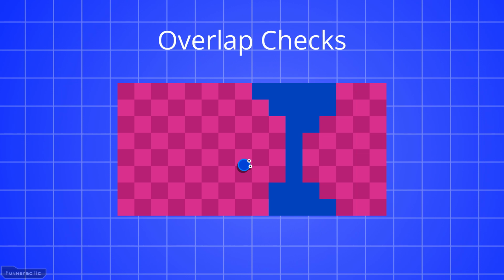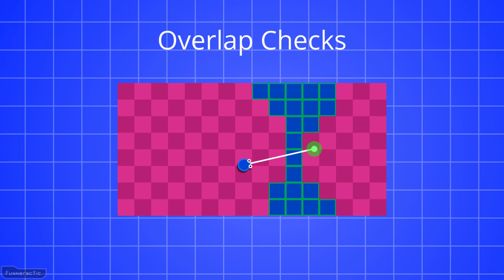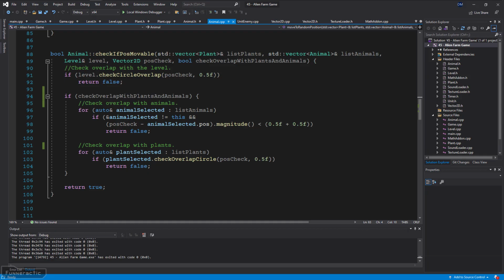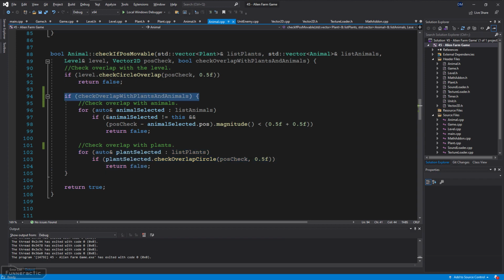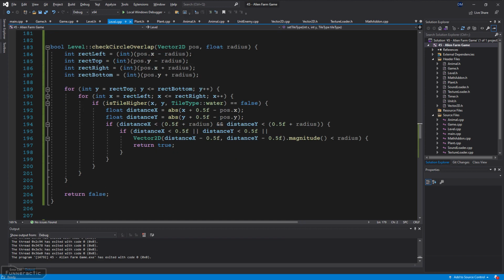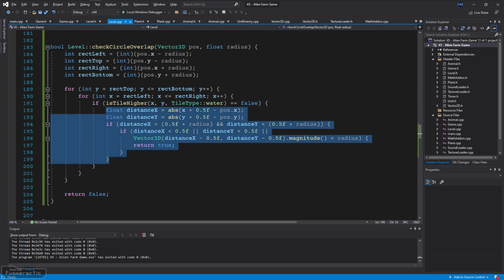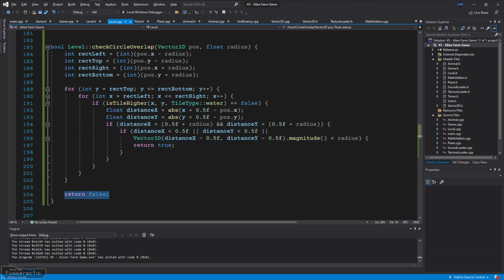Animals 2 - Alien Farm Game Devlog 6 - C++ SDL2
Previously I setup code that allows the animals to move around.  The system works quite well however they can still overlap other animals, plants, and the water as well.  In order to fix this, some kind of overlap checks need to be performed.  Water is the easiest to deal with because it doesn’t move.  Animals are the most complicating because they are moving.  This means that there are many situations where they could overlap each other, such as trying to move to the same spot.  As always I’ll be creating the game 100% from scratch with my own engine using C++ and SDL2.

This project ended up turning into a course...

About the Game:
A relaxing minimalist alien farm game where you clear the landscape, plant alien crops and trees, tame strange creatures, construct intricate paths and clear the land for waterways to create a thriving farm.  Journey to the local village with your harvest and trade for better tools, seeds, and creatures.  Discover diverse biomes full of new and fascinating plants, trees, and alien creatures. Who knows what unknown wonders await you?

Chapters:
0:00 Intro
0:27 Overlap with Water
1:46 Overlap with Animals
2:56 Code
4:11 Conclusion